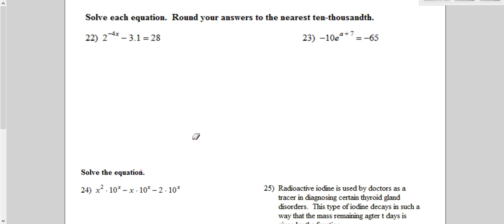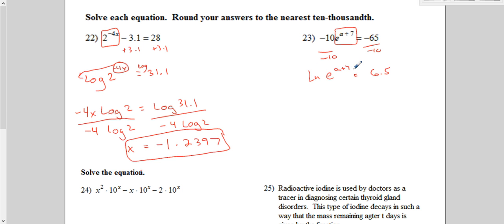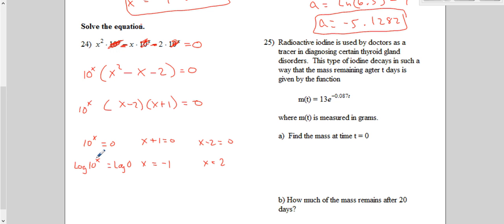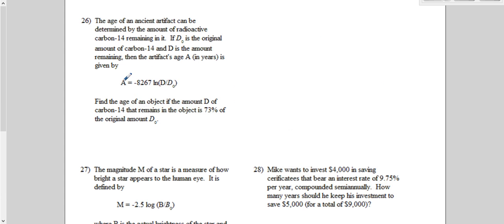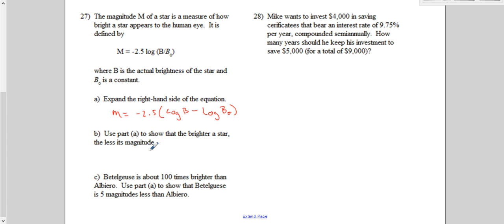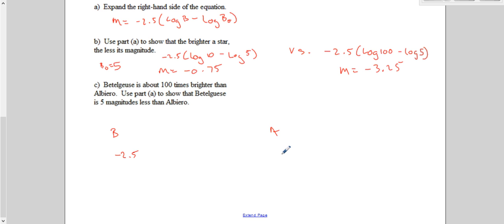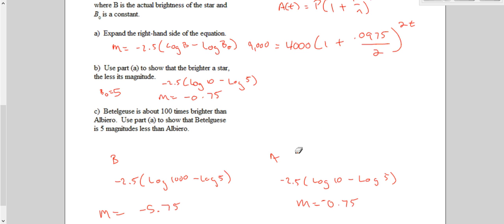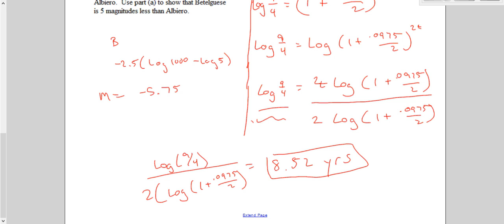College Algebra Ch 5.1-5.4 Test Review #22-28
Problems 22 - 28. Solving exponential equations using logarithms, word problems involving exponential equations and logarithms.